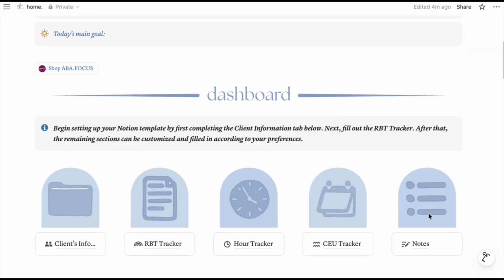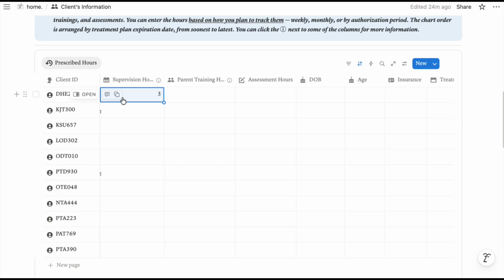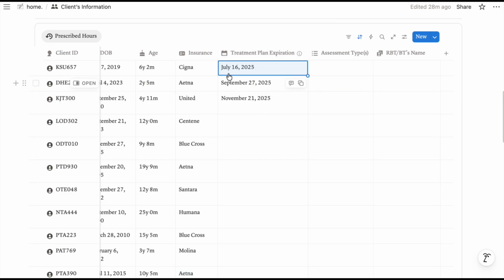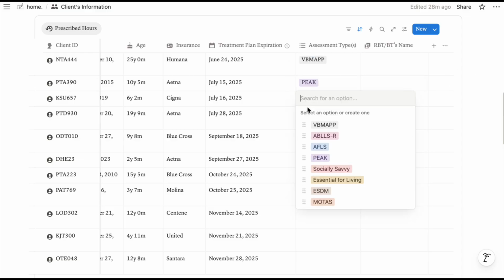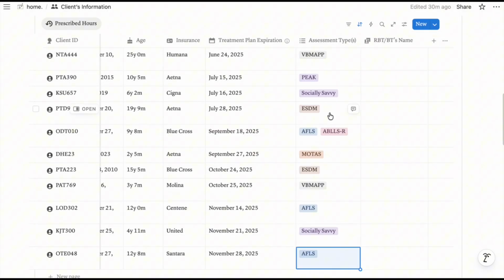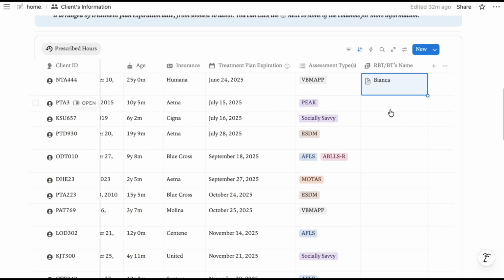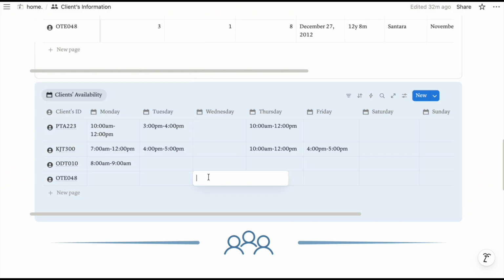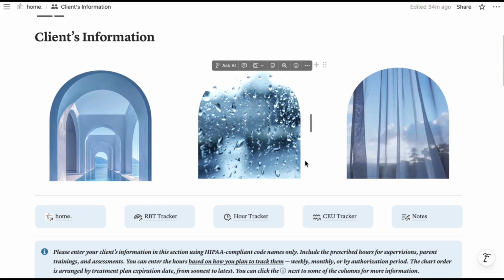START HERE: Client's Information Page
This video explains how to set up the Client Information tab in the BCBA Caseload Manager Notion template.